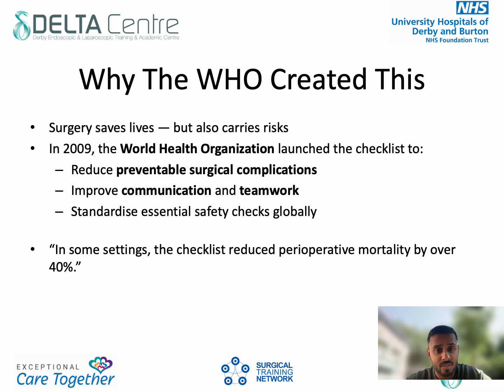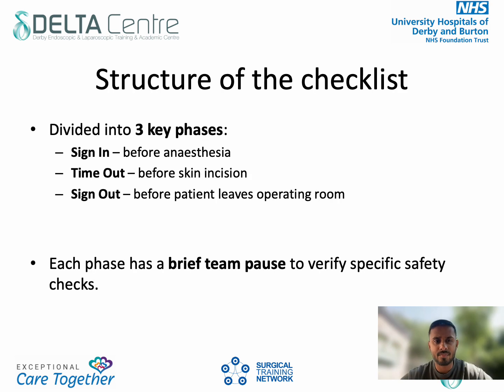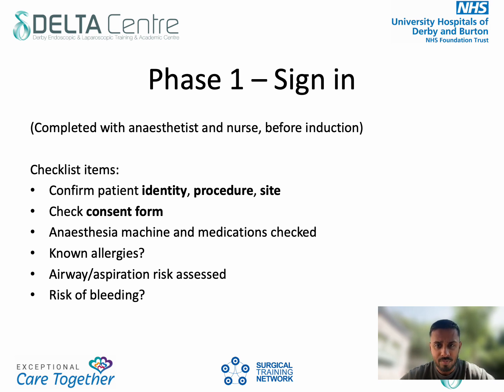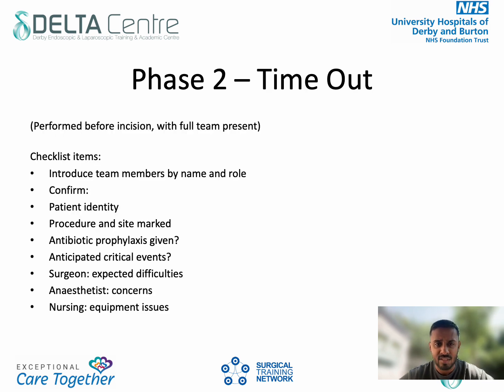WHO Surgical Safety Checklist